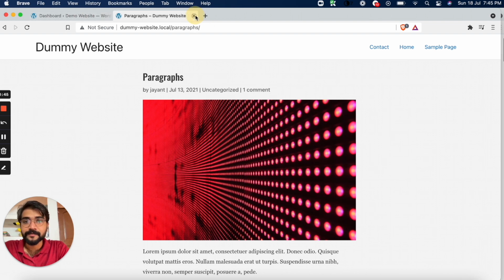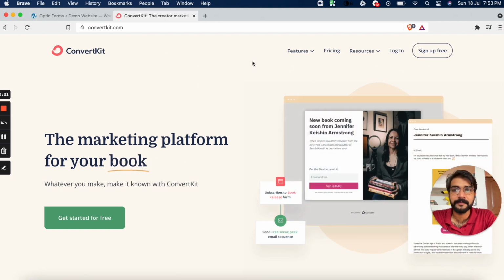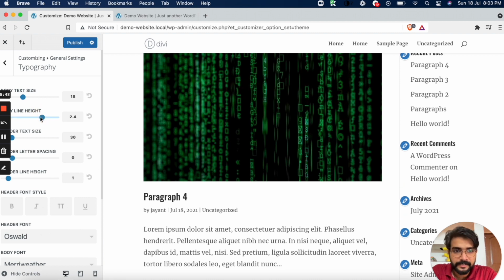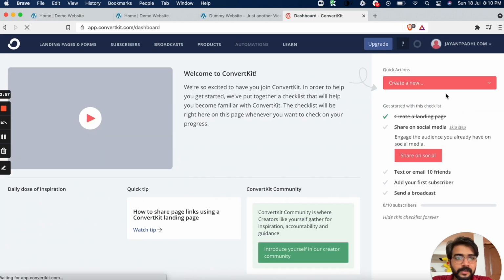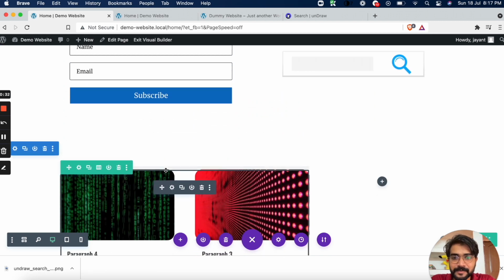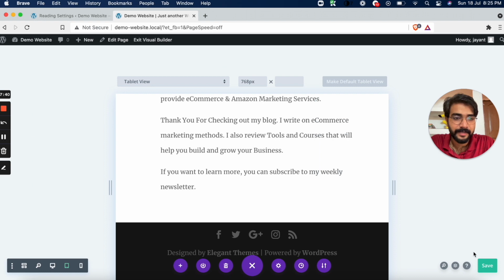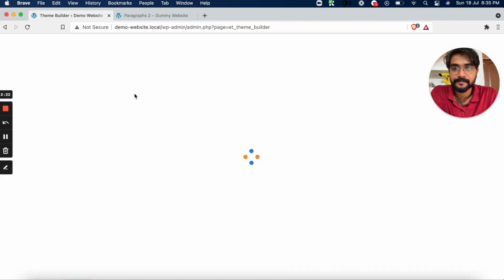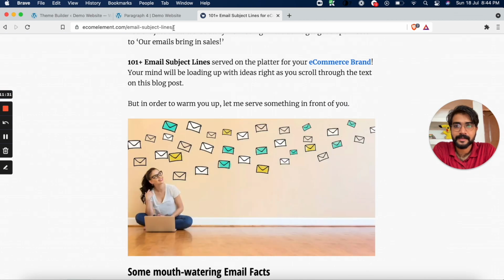How to create a blog with Divi